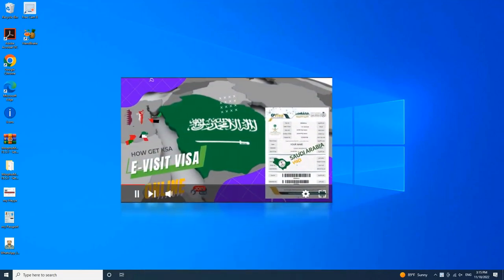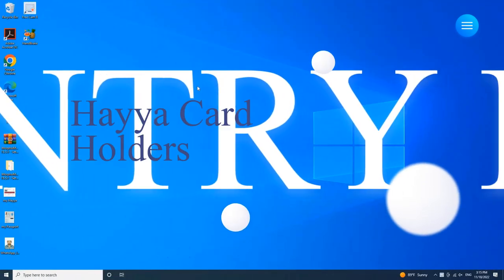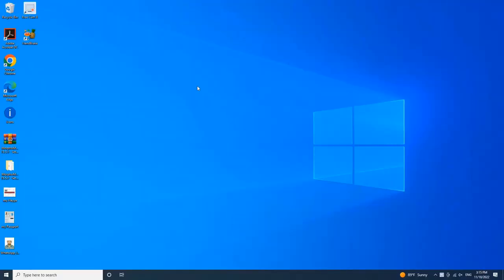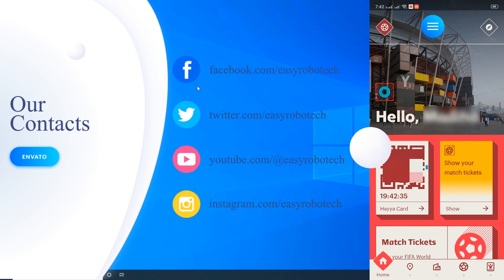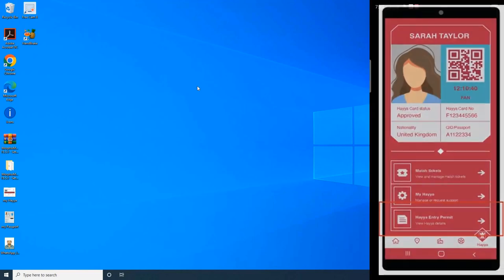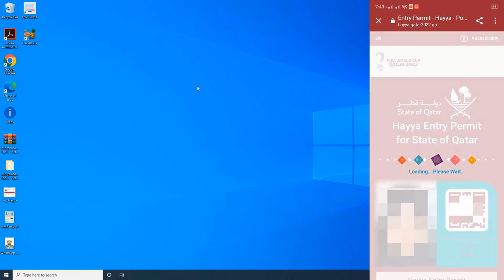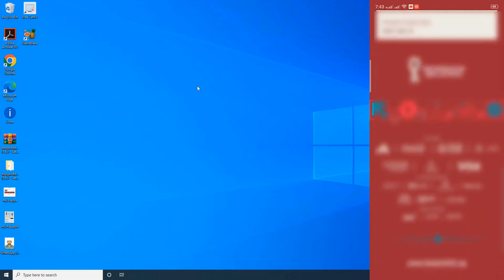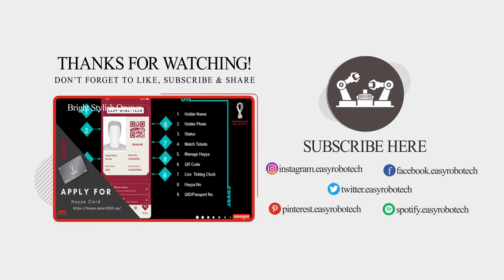HOW TO DOWNLOAD ENTRY PERMIT FOR HAYYA CARD HOLDERS ONLINE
FIFA World Cup related all videos

Entry permit checklist for international fans travelling to Qatar for World Cup

The Hayya Card plus the Hayya Entry Permit is required for all international fans travelling to Qatar for the World Cup from 1 November 2022 till 23 December 2022. It will display the entry and exit dates and other personal details.

In this guide, the EASYROBOTECH team will take you through the Hayya Card checklist to ensure your Hayya Card, and Hayya Entry Permit is ready and valid upon entry to Qatar.

RELATED:

How to apply for Hayya Card or Fan ID
Find all the answers to your Hayya Card queries here! (FAQs)
How to apply for Hayya Card for dependents
Ensure all details are correct

All information on the Hayya Entry Permit must match the traveller's passport details before travelling to the State of Qatar.

Passport number
Passport expiry date
Your Date of Birth
How to check the traveller's details
Log in to your Hayya Account on your Hayya to Qatar 2022 app or on the Hayya Portal via Qatar2022.qa/Hayya.
Scan the QR code to verify your personal information.
Check if the entry permit data matches your passport details.
How to amend traveller details of the Hayya Card
Log in to your Hayya Account.
Click on your profile and choose 'My Hayya'.
Click 'Action' and choose 'Update Application'.
Update the necessary information.
Click 'Review and Submit'.
Please note:
Your application will then be reviewed and updated, taking 24-48 hours to reflect the corrections on your entry permit.
Download the Hayya to Qatar 2022 mobile app: iOS | Android

Source: Supreme Committee for Delivery & Legacy

Is your Hayya Card entry permit ready? Did you find this guide useful? Do share this article - it keeps us going!

00:00 Introduction
00:11 Introduction
00:29 Login into app
00:56 Enter Deataild
01:07 Get Entry Permit